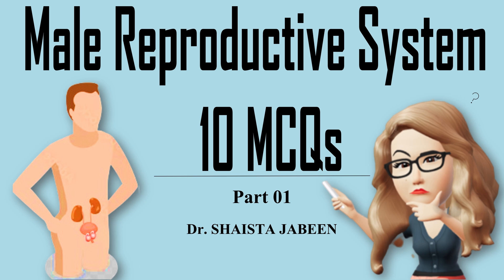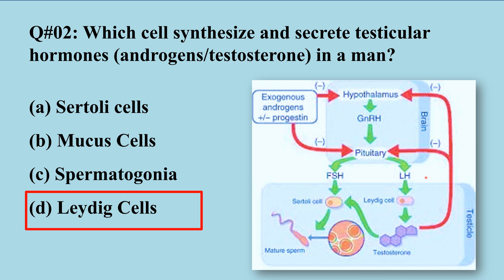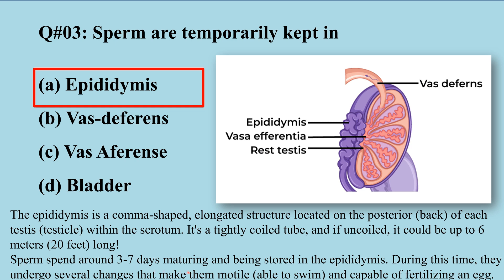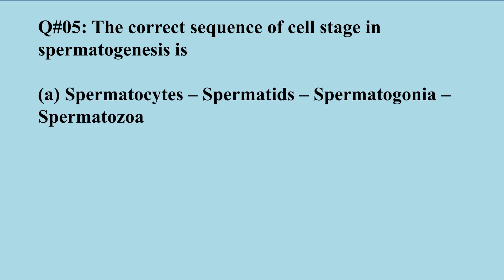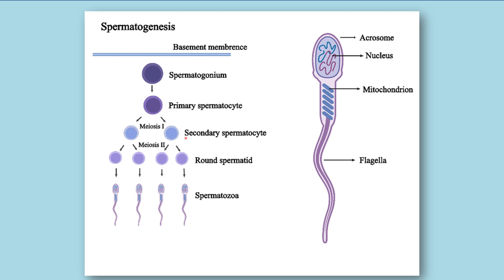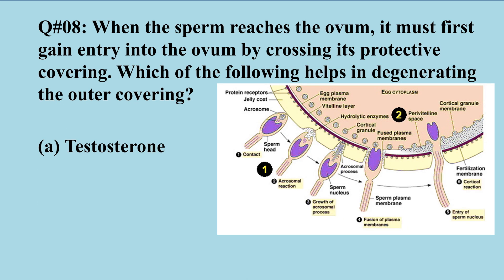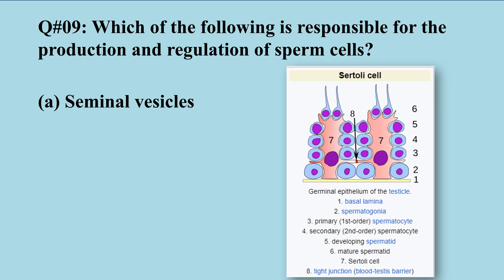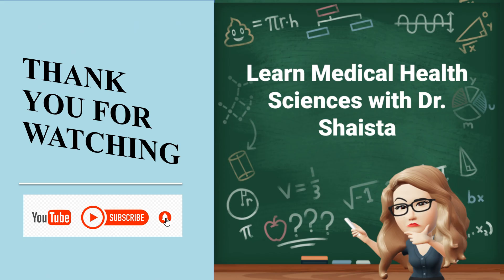MCQs on Male Reproductive System I 10 MCQs for Practice with Explanation I Part 01 I Physiology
Part 01 I MCQs on Male Reproductive System
10 MCQs for Practice with Explanation
Physiology
Biology

The male reproductive system is a complex set of organs that work together for two main functions:
Production of sperm (spermatogenesis): Sperm are the male sex cells, which fertilize an egg during reproduction.
Delivery of sperm: The system delivers sperm to the female reproductive system during sexual intercourse.
The male reproductive system consists of both external and internal organs.
External Organs
Penis: The penis is the organ for sexual intercourse and urination. It contains the urethra, a tube that carries sperm and urine out of the body.
Scrotum: The scrotum is the loose sac of skin that hangs behind the penis. It holds the testicles and keeps them at a temperature cooler than body temperature, which is necessary for sperm production.
Testicles (Testes): The testicles are two oval-shaped glands that produce sperm and testosterone, the male sex hormone. Testosterone is responsible for male sexual development and function, including muscle and bone growth, facial and body hair growth, and a deeper voice.
Internal Organs
Epididymis: The epididymis is a coiled tube on the back of each testicle. It stores sperm cells as they mature and helps them develop the ability to fertilize an egg.
Vas deferens: The vas deferens is a long, muscular tube that carries sperm from the epididymis to the urethra.
Seminal vesicles: The seminal vesicles are two glands that produce a fluid that nourishes and protects sperm. This fluid also helps sperm move more easily.
Prostate gland: The prostate gland is a gland that surrounds the urethra just below the bladder. It produces a fluid that is added to the sperm and seminal fluid to form semen, the milky white fluid ejaculated during orgasm.
Bulbourethral glands (Cowper's glands): The bulbourethral glands are two pea-sized glands located near the base of the penis. They produce a clear, lubricating fluid that helps to neutralize any residual urine in the urethra and lubricate the penis during sexual intercourse.
Urethra: The urethra is a tube that carries urine from the bladder and semen from the seminal vesicles and prostate gland out of the body.
The male reproductive system is a complex and important system for men's health. Regular check-ups with a doctor can help to identify and prevent problems with the male reproductive system.